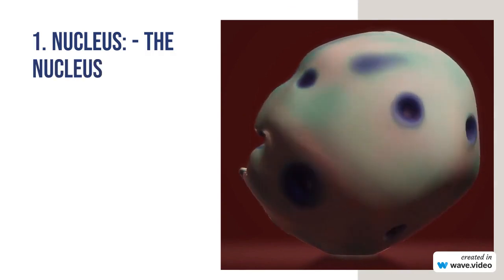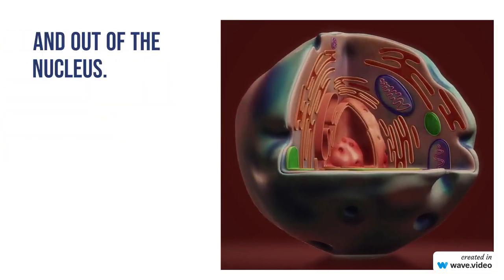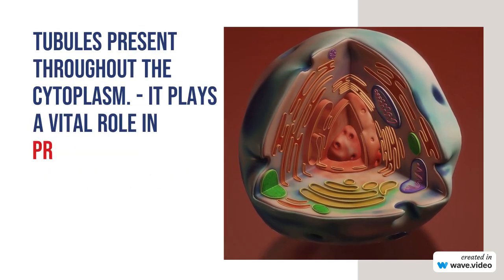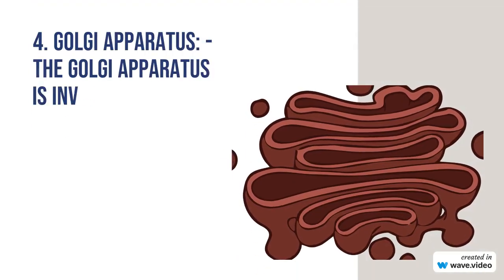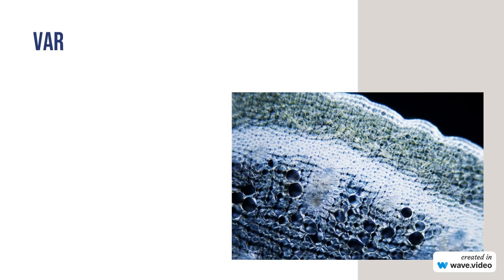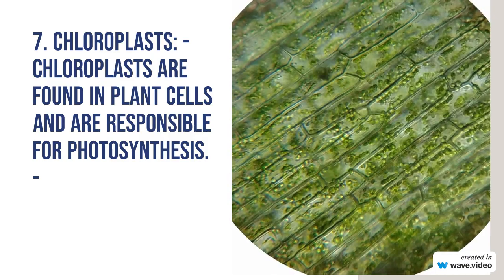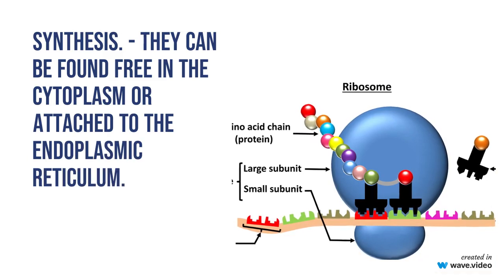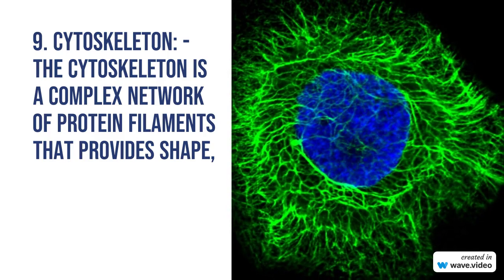Cell and its organelles (କୋଷ ଓ ଏହାର ଅଙ୍ଗିକା)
Cell and its organelles